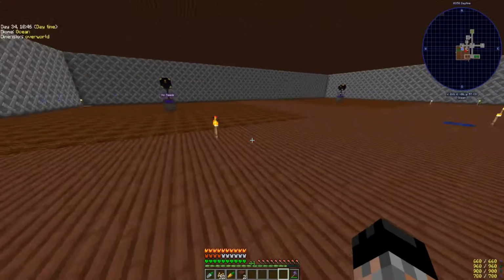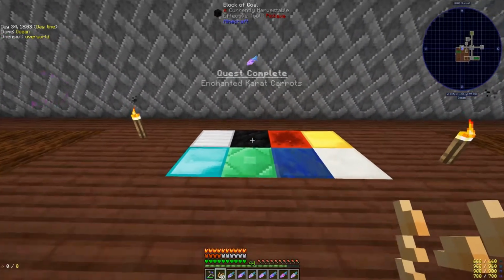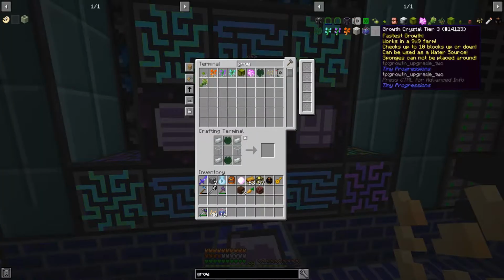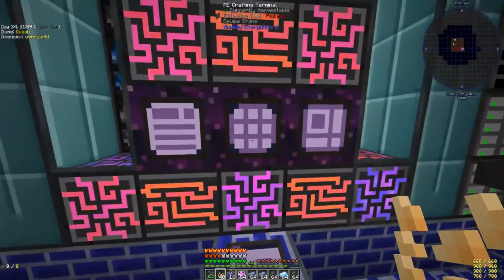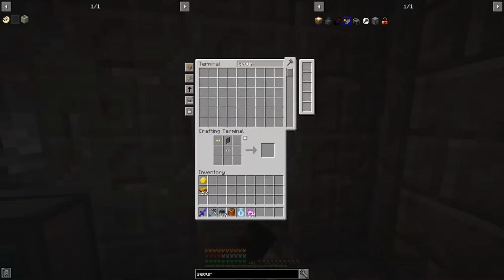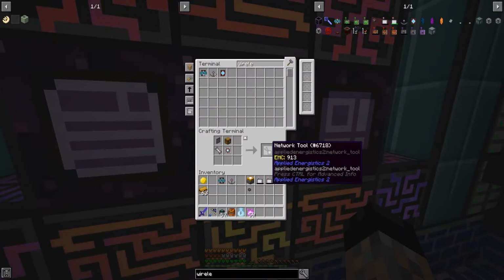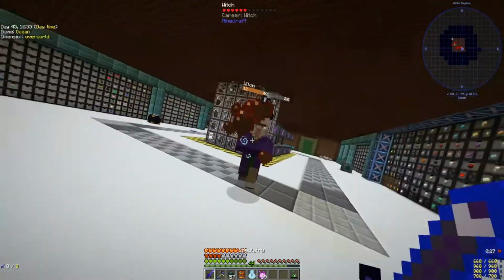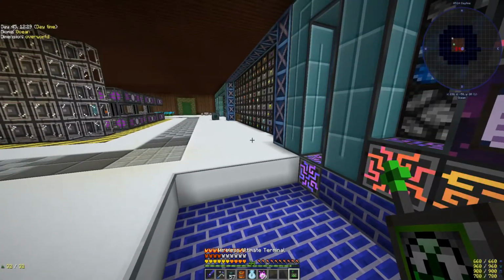Project Ozone 3 Ep 17 - Mass Resource Farming Engaged!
Hey Y'all, Wreaker here, we're really getting into this modpack now and the growing need for resources is building. to combat that, we have now installed a farm in our tower base.